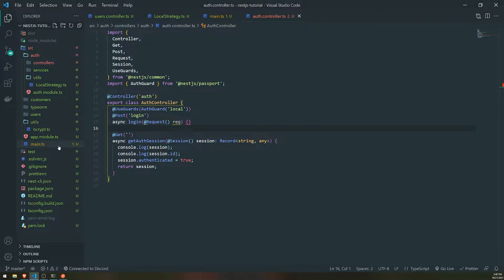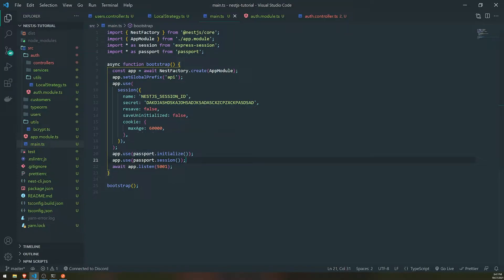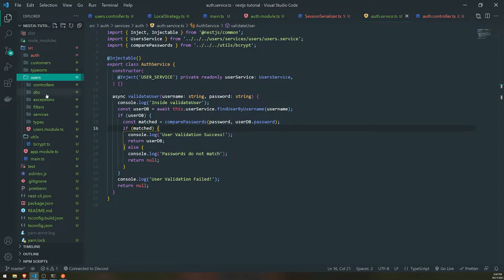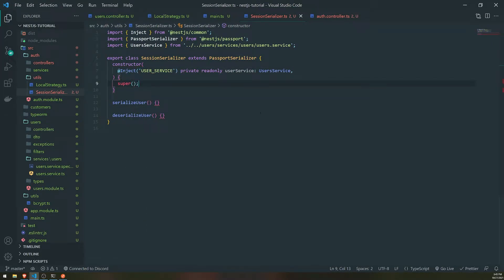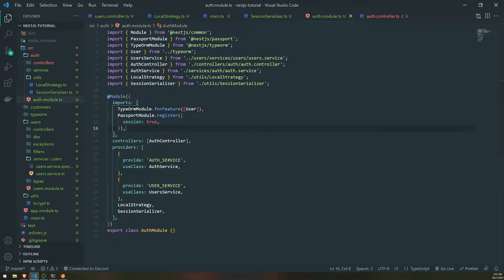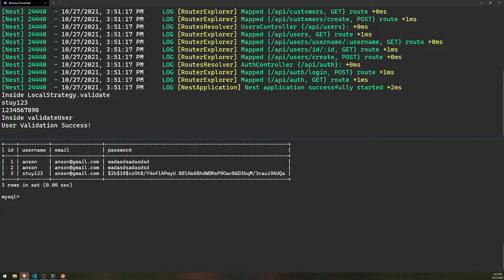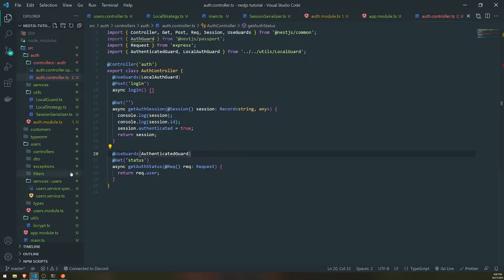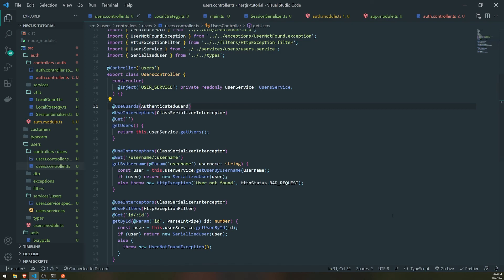NestJS Tutorial #14 - Integrate Passport with Sessions